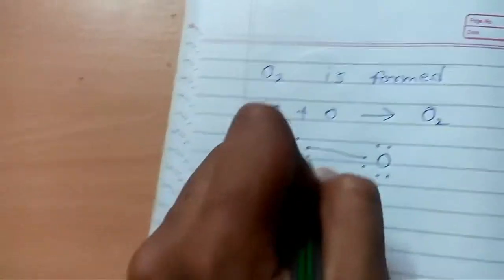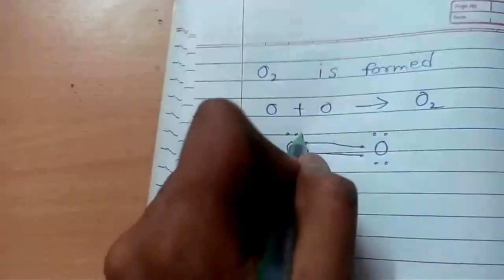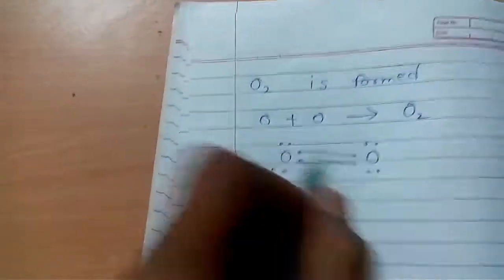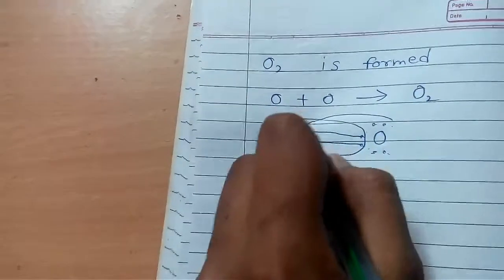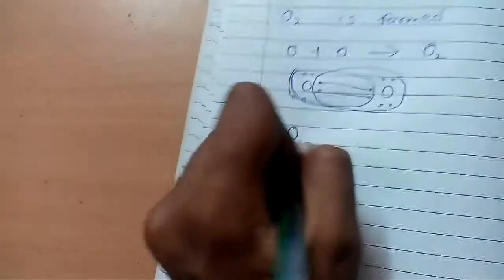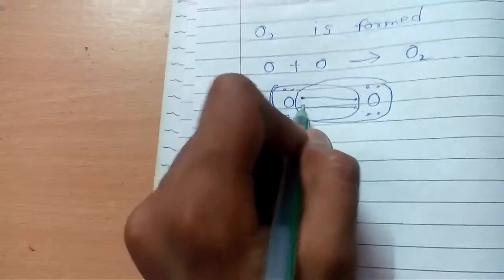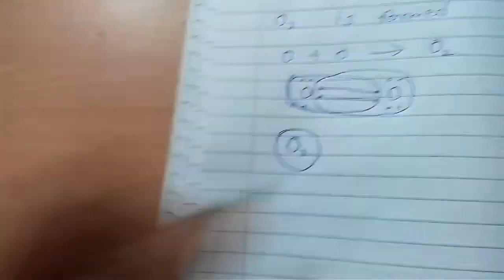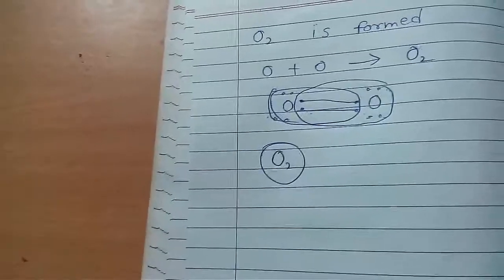O + O O2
Formation of oxygen molecule